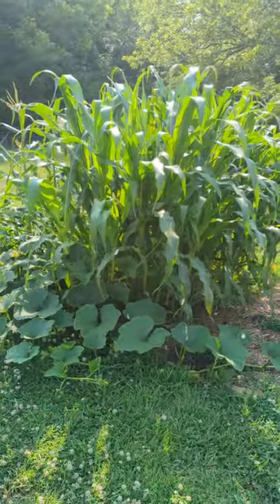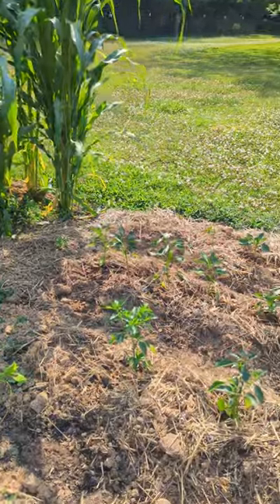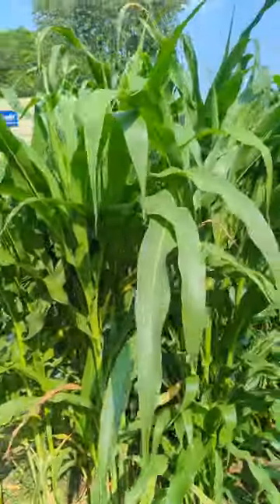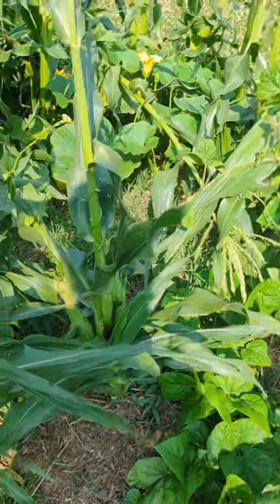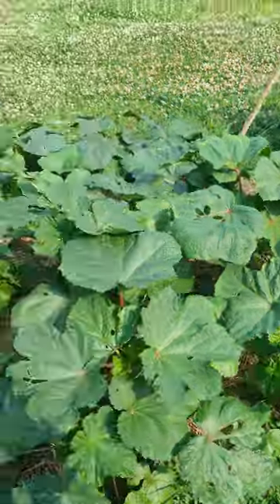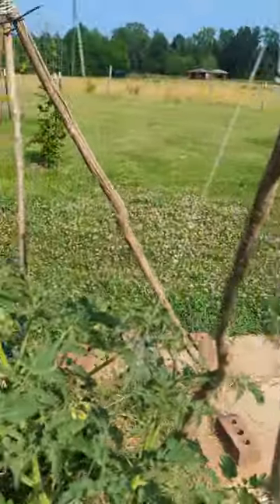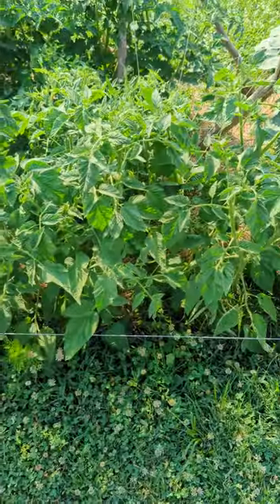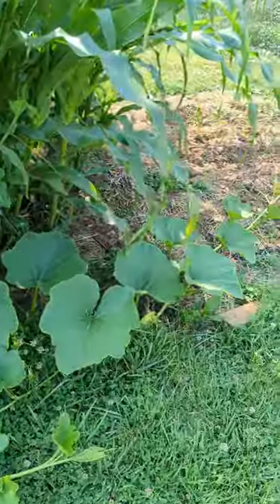Summer Garden Updates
Happy Father's Day 2023!  This is our first go at growing in the ground on a little larger scale (as opposed to planters or grow beds), so we wanted to give you an update.  Oh and apologies for filming vertically again, we will do better 😂.

Red Knight Peppers
Cayenne Peppers
Banana Peppers
Glass Gem Corn
Corn Papa's White
Corn Golden Bantam 12-Row
Squash Indomatrone
Squash Nicaise
Okra Nkrumah Tenten
Okra Motherland
Russian Black Krim
Tomato Yellow Fire
Tomato Japanese Black Trifelel